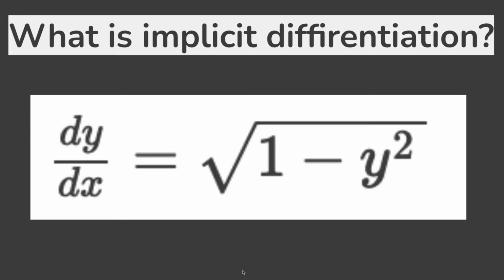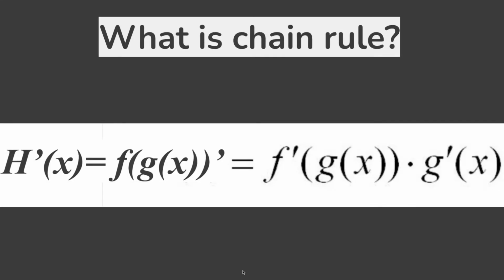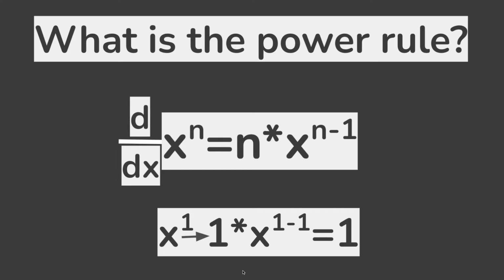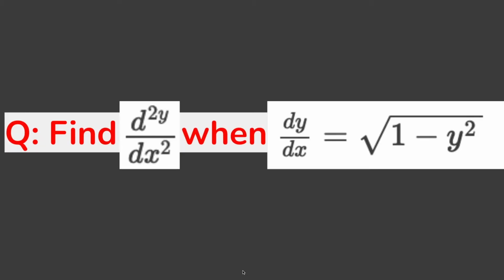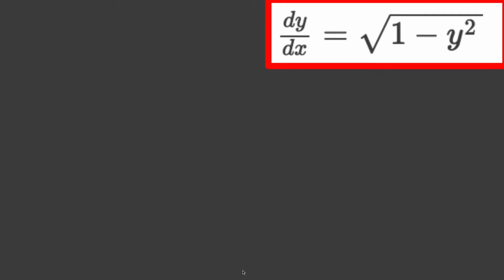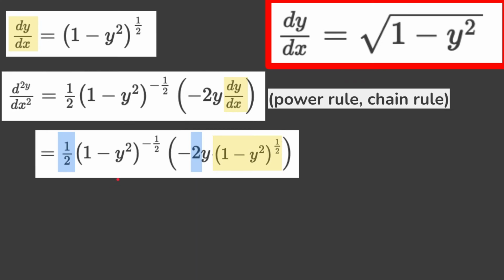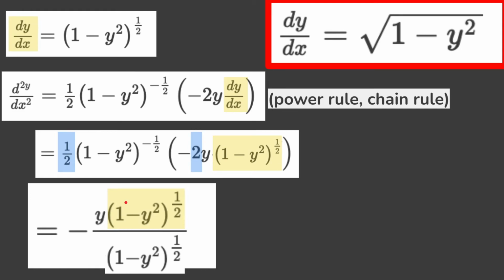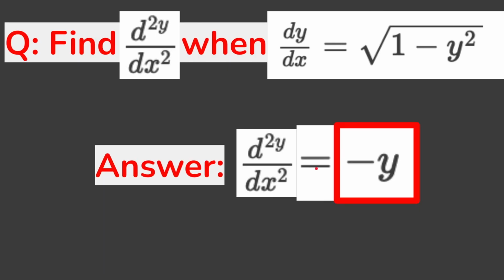Implicit Second Derivatives in 3 minutes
it's quite. adifficult thing to comprehend